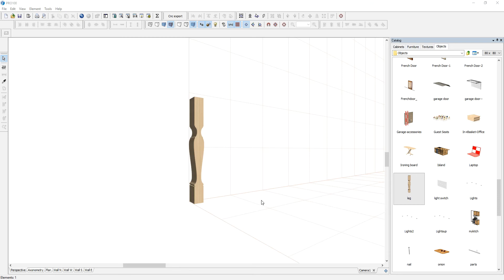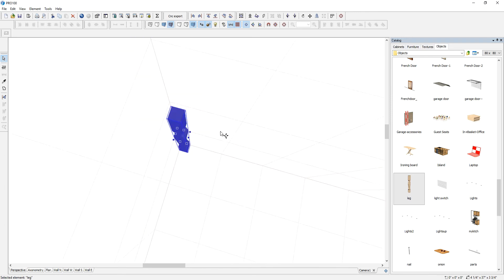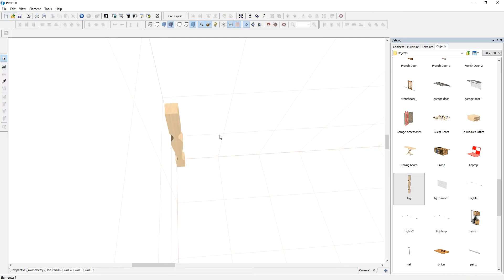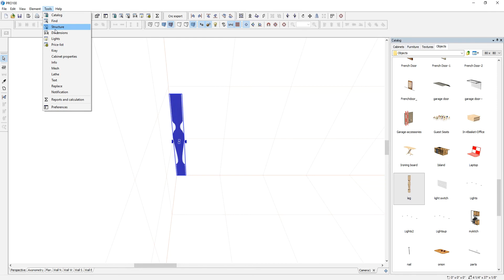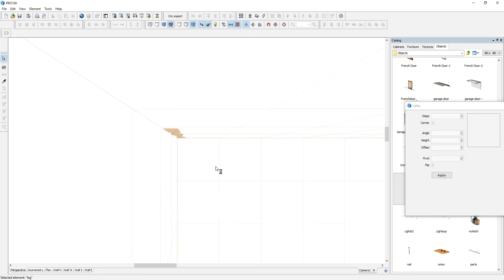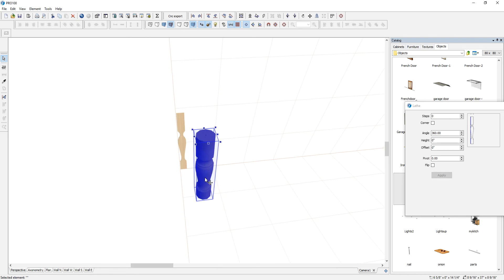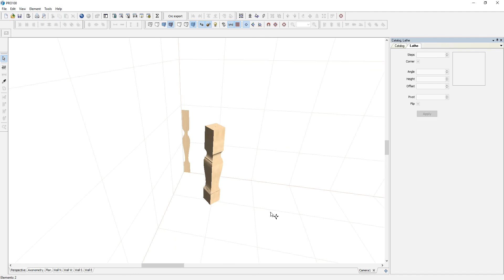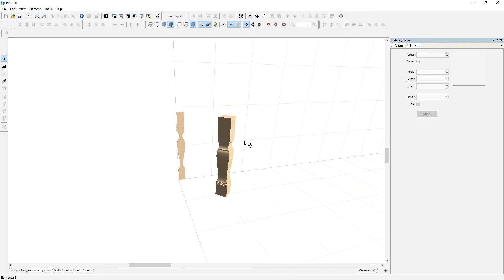Pro100 Lathe Feature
Create a diverse line of table legs and pedestals using Pro100 software.